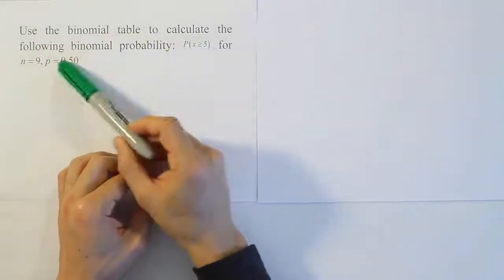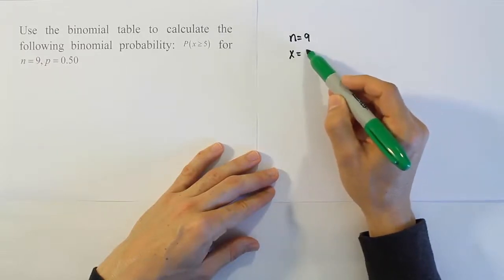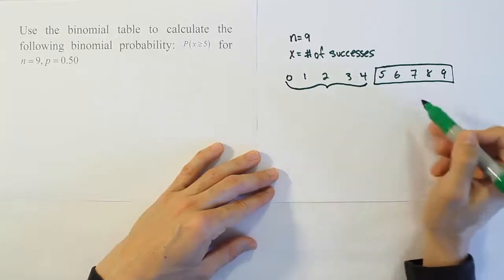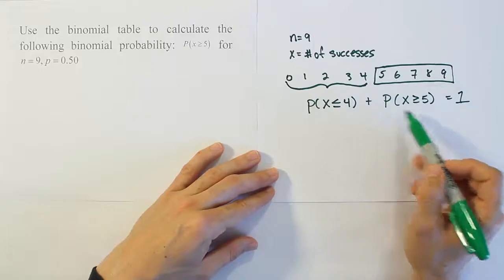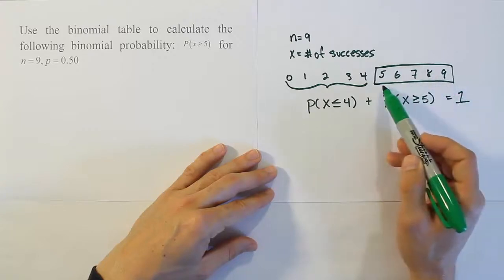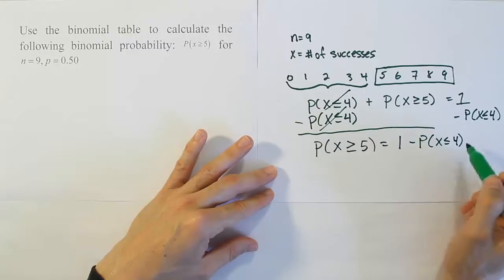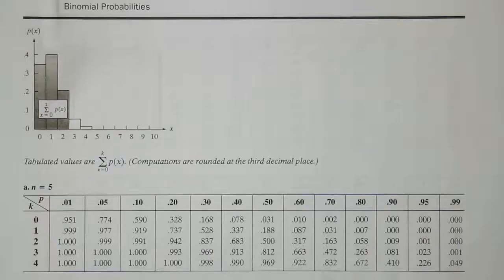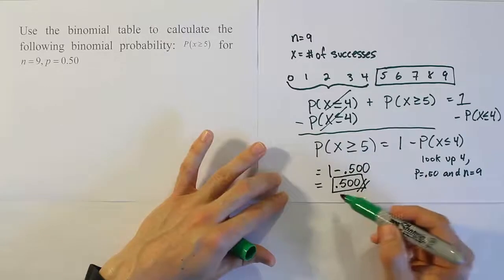Finding a Cumulative Binomial Probability Using a Binomial Table, Problem 1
In this video, we demonstrate how to use a binomial table to find a cumulative binomial probability. For example, here is the type of problem this video will help you solve: we are conducting n = 10 Bernoulli trials that each have two possible outcomes (success or failure) and we want to find the probability that the number of successes (x) is at least 5.